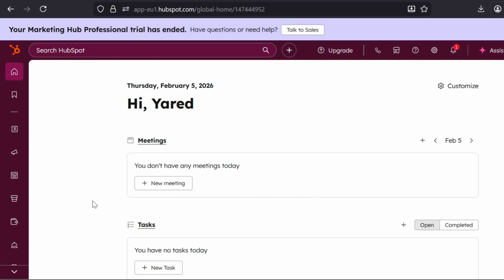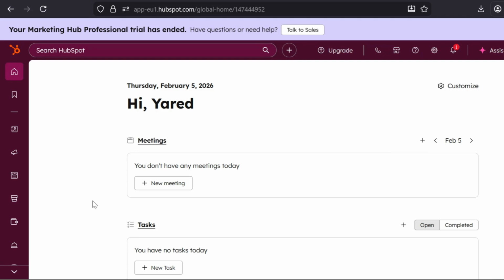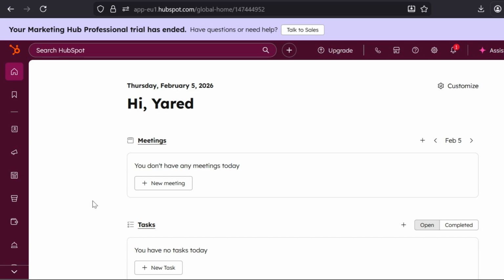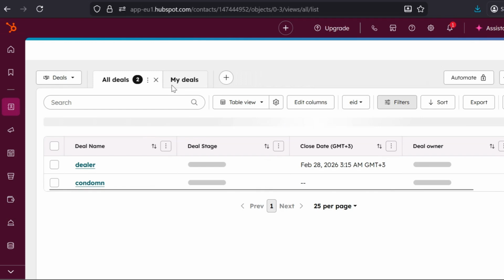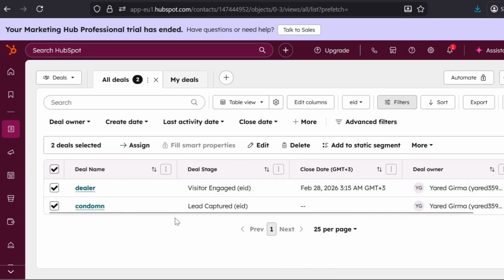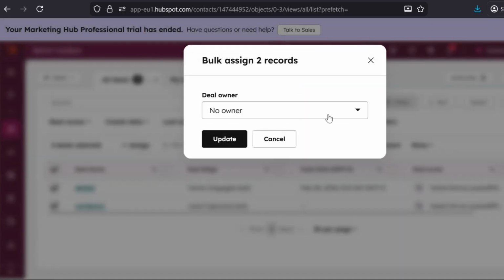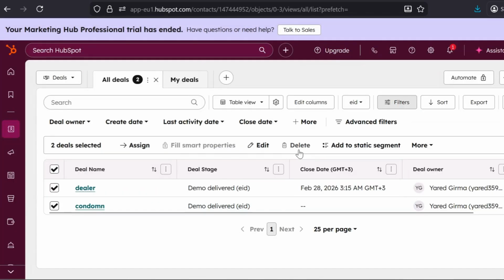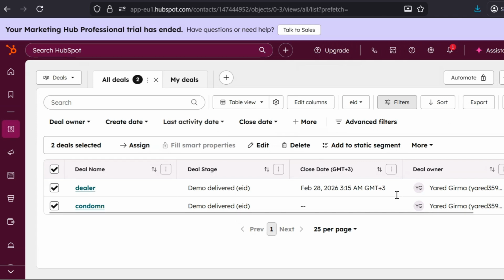How To Edit Records In Bulk From The Object Index page In Hubspot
Learn how to **edit records in bulk from the object index page in HubSpot** 🗂️⚡ to save time and update multiple contacts, companies, deals, or tickets at once. In this step-by-step tutorial, you’ll discover how to select multiple records, apply bulk edits to properties, and quickly clean up or update your CRM data ✅. Perfect for marketers, sales teams, and HubSpot users who want to **manage data faster, keep records accurate, and streamline CRM maintenance** 🚀. Start bulk editing records in HubSpot today and work more efficiently!